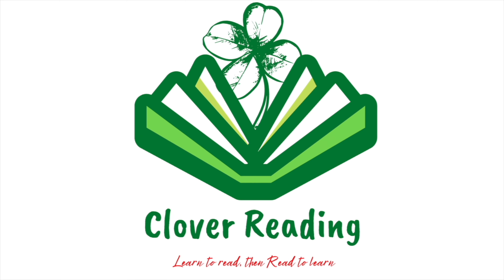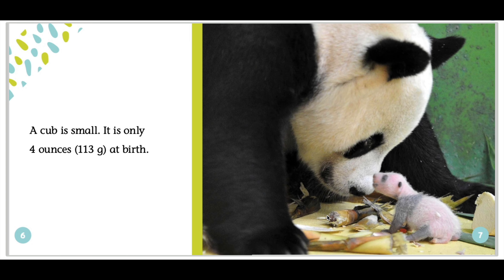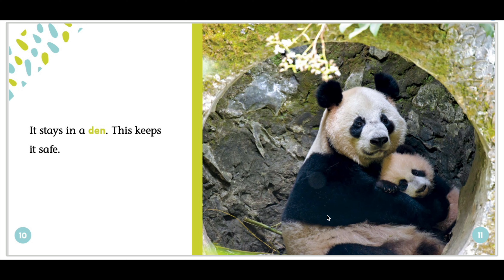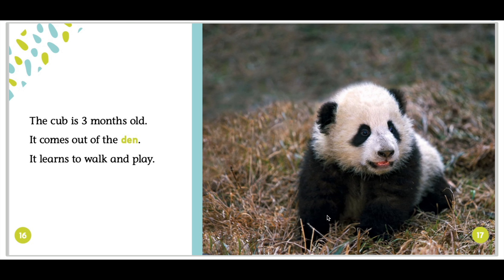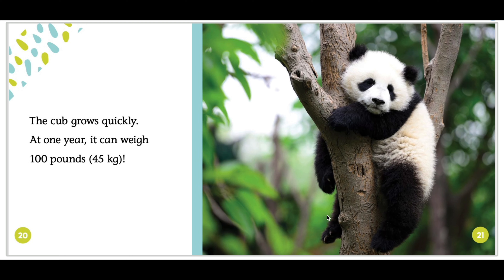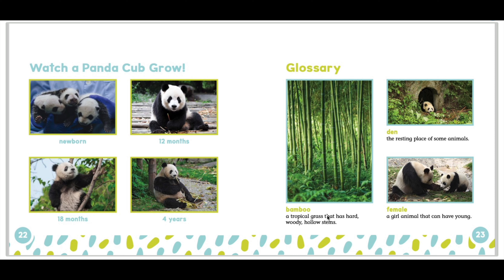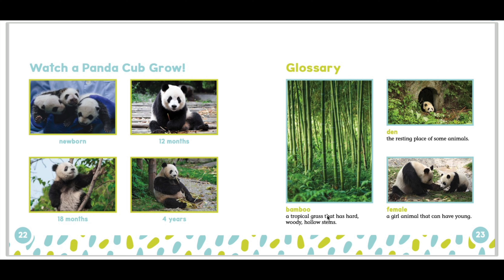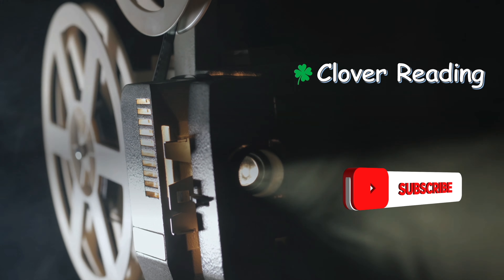All about Panda Cubs | Science Books for Kids | Beginner readers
This book explores the life of a panda from birth to adulthood. The book will show readers what baby pandas like to eat, how long they rely on their mothers, and at what ages they start learning new things.
For a long time, scientists weren’t sure if giant pandas were bears or perhaps more closely related to raccoons. Now we know that giant pandas are indeed members of the bear family, similar to other bears in their general looks and the way they walk and climb. Giant pandas have unusually thick and heavy bones for their size, but they are also very flexible and like to do somersaults.
Giant pandas start out small! They weigh only about three ounces at birth, and they're hairless and helpless. The panda mother gives great care to her tiny cub. For several days after birth, the mother does not leave the den, not even to eat or drink!
The cub's eyes open at 50 to 60 days of age, and by 10 weeks the cub begins to crawl. Its teeth appear by the time it is 14 weeks old, and mother and cub spend much less time using their den. By 21 weeks, the cub is able to walk pretty well.
Bamboo is the most important  plant in a giant panda's life. They spend at least 12 hours each day eating bamboo. Pandas grasp bamboo stalks with their five fingers and a special wristbone. They use their teeth to peel off the tough outer layers of the  stalk to reveal the soft inner tissue.
Pandas use their teeth to peel off the tough outer layers to reveal the soft inner tissue of the stalk. Strong jawbones and cheek muscles help pandas crush and chew the thick stalks with their flattened back teeth. Bamboo leaves are also on the menu, as pandas strip them off the stalks, wad them up, and eat them.